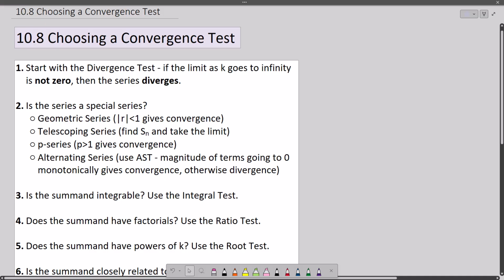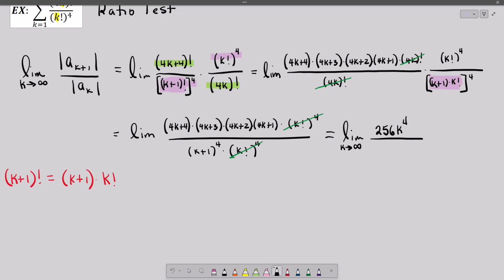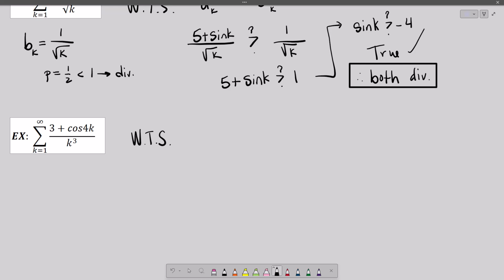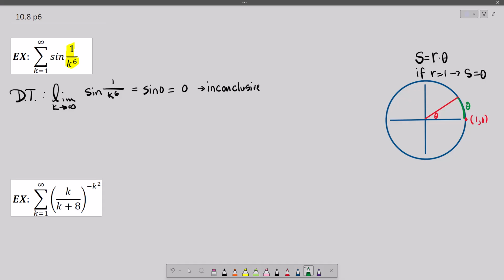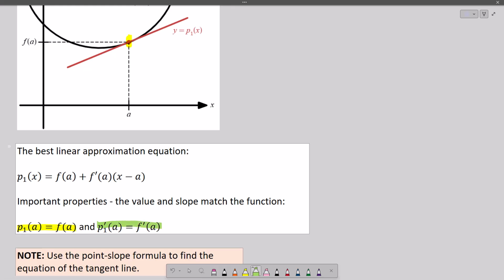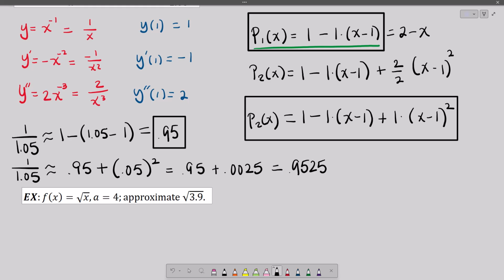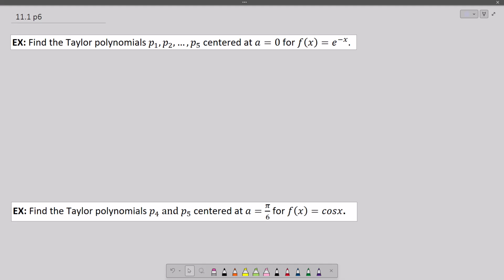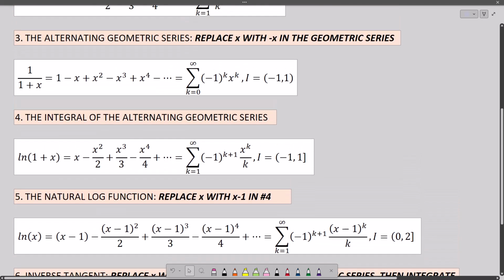Calculus II 04 09 2026 Lecture 20